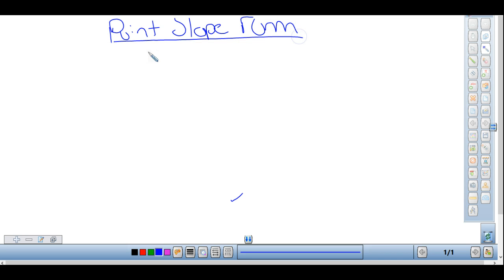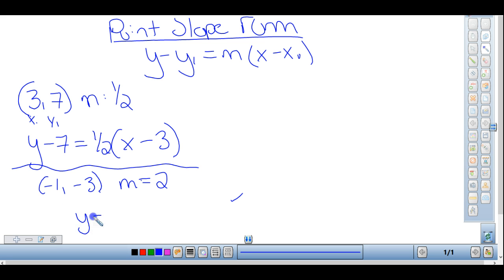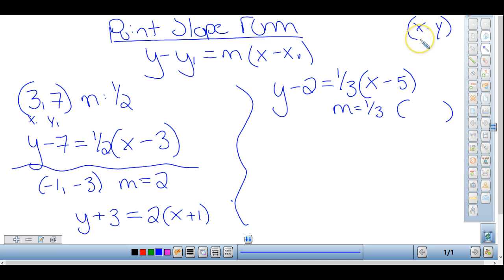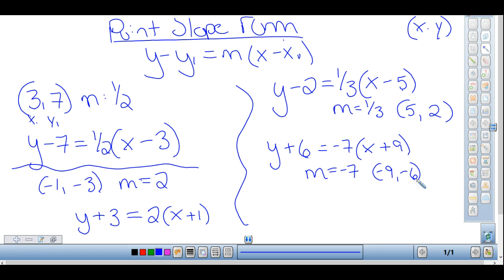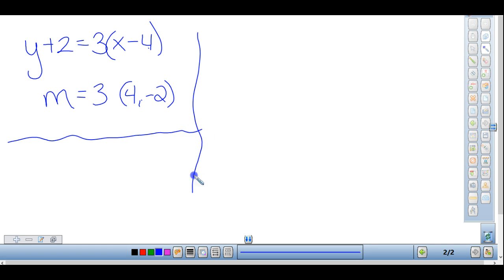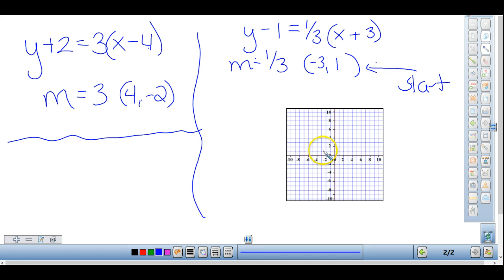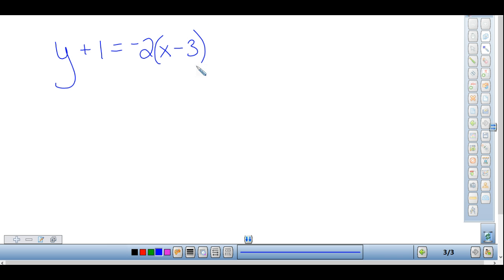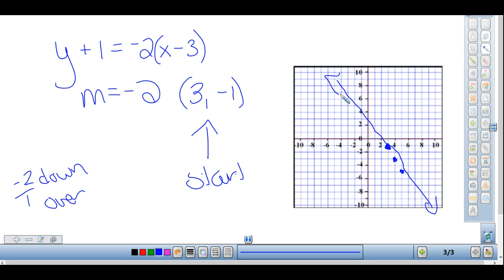Point Slope Form Review